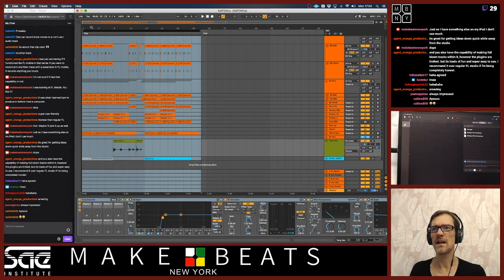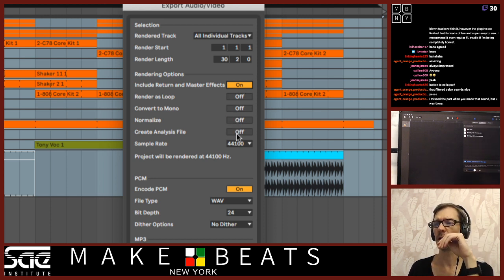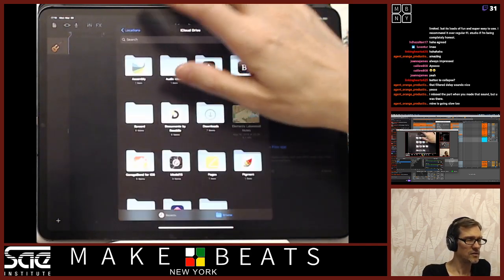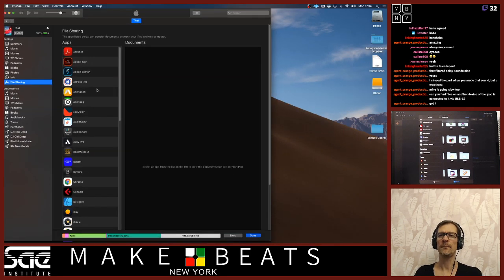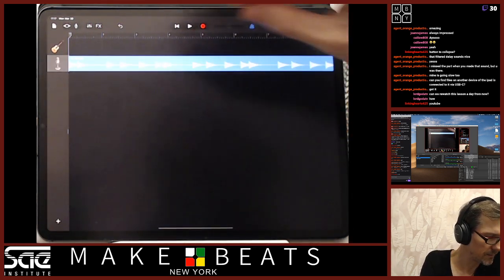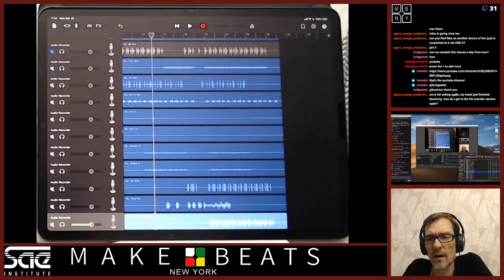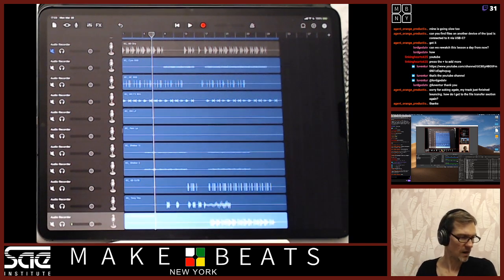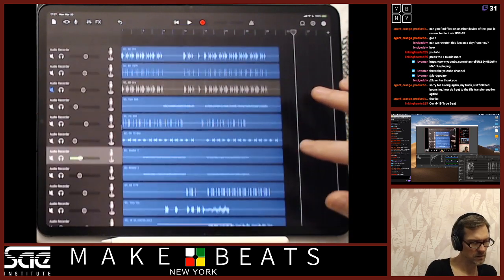iPads and Music Production Introduction pt 4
Get started making music on your iPad! Then record it into a computer! Learn the basics of Apple's GarageBand on your iPad.